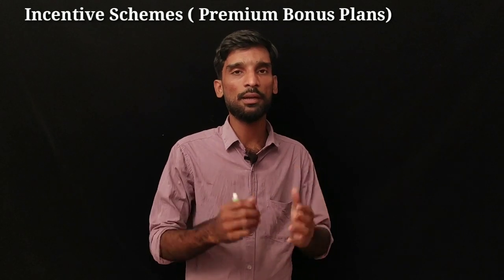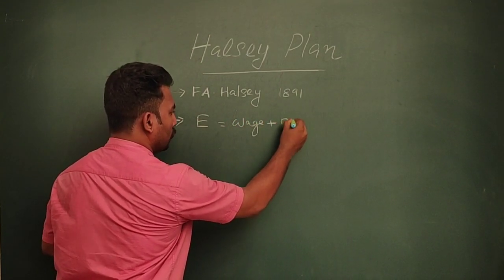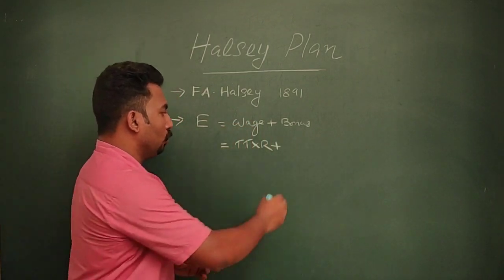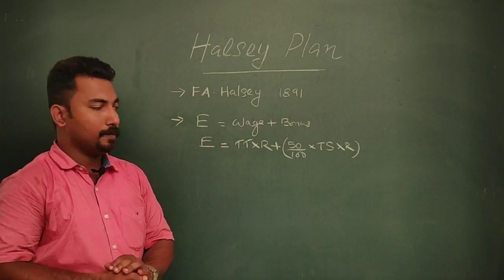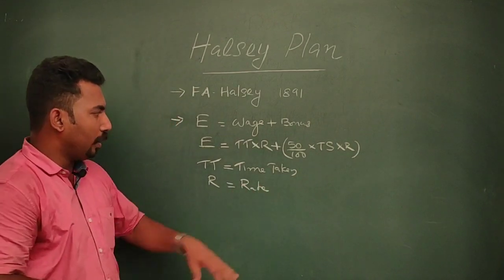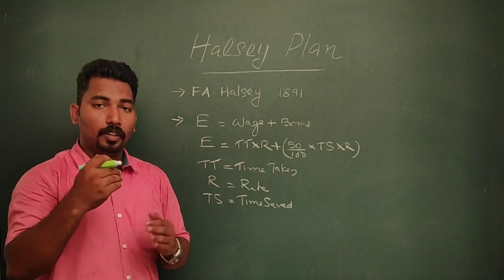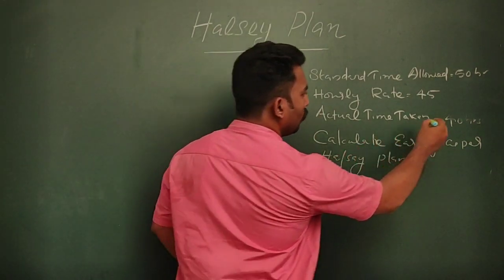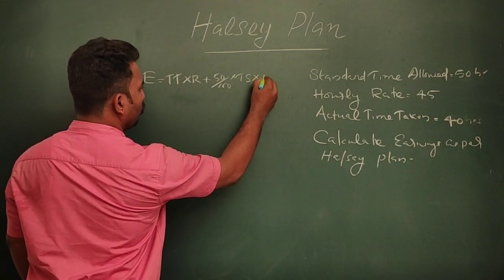Cost Accounting | Labor | Incentive Schemes | Halsey scheme | Indodemy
Cost accounting - Labour class- 1
In this session lets understand How to calculate earnings under Halsey scheme.

Features of Indodemy:
-Mentor Facility
-Expert Faculties
-Affordable Cost